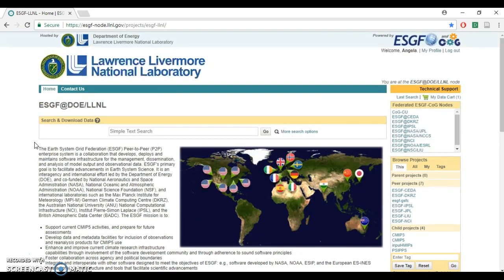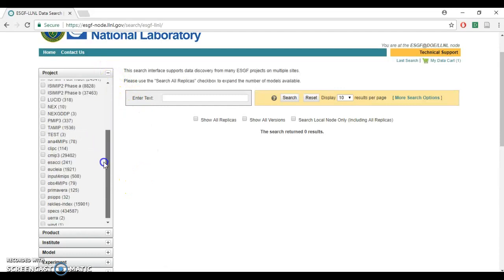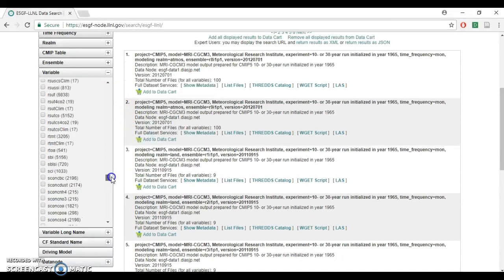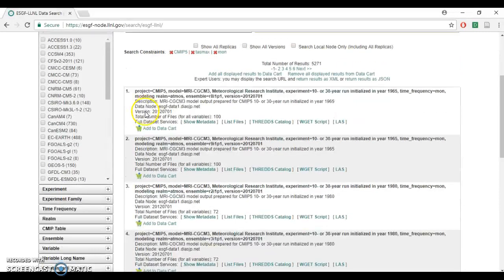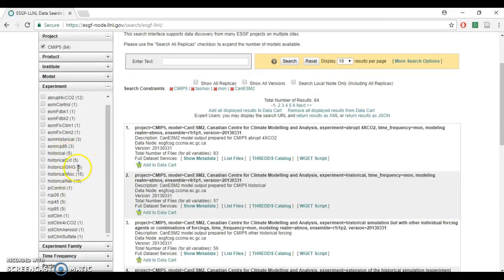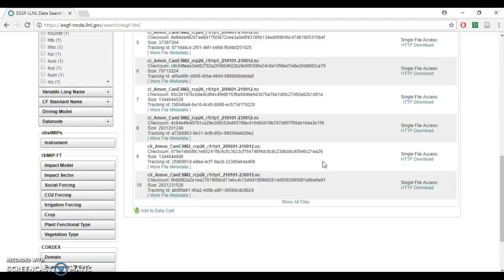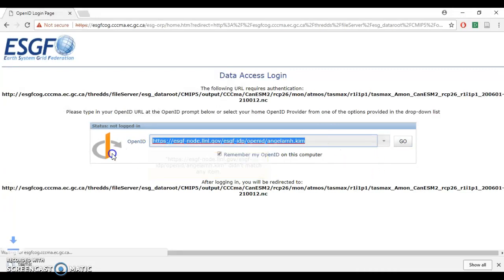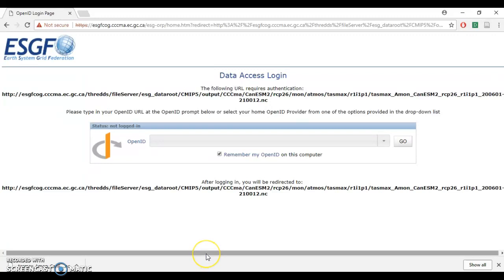How to download climate model projection data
Tutorial on how to download climate projection data from the ESGF website. Tutorial shows how to choose the models, scenarios, and climate variables to download. Files come in NetCDF format. Check link below on tutorial on how to work with NetCDF files. Post questions below!